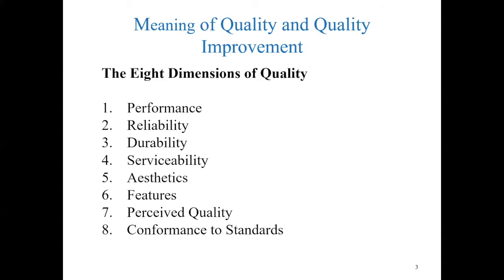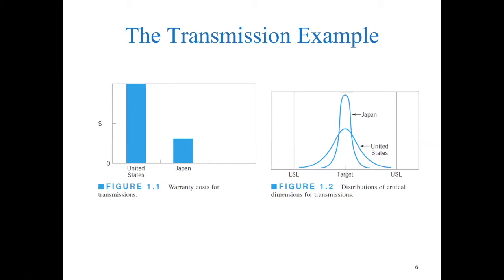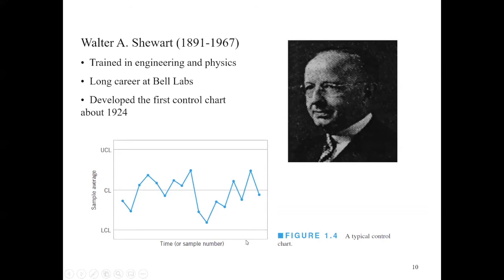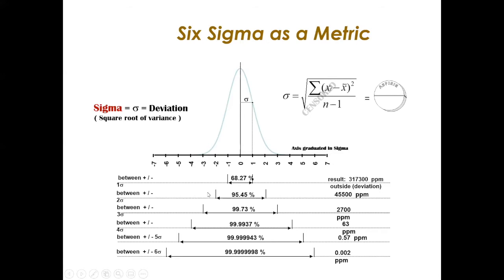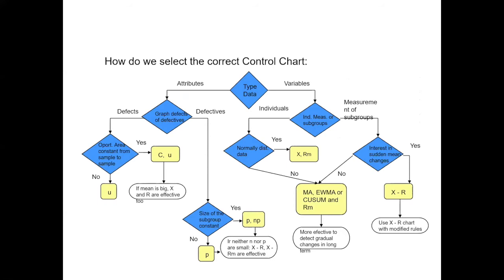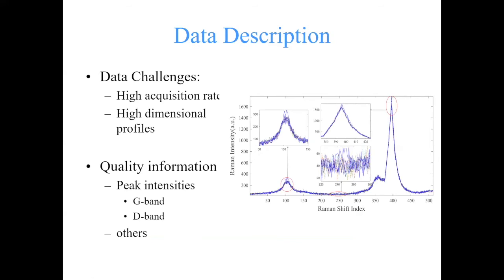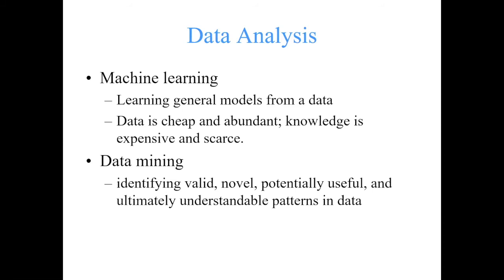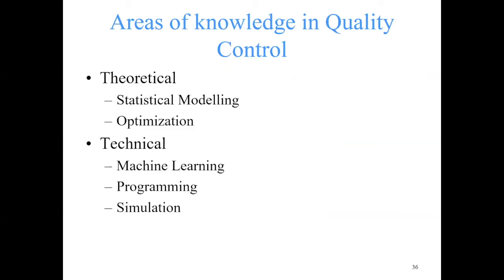What is Quality control? introduced by Dr. Mohammad Nabhan